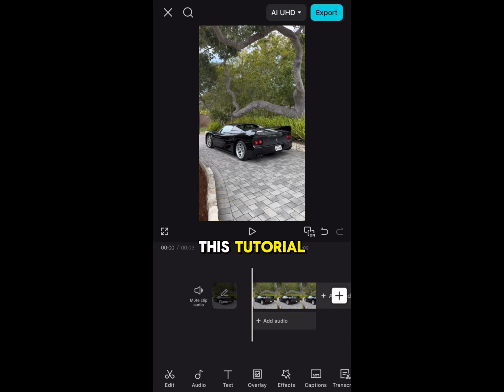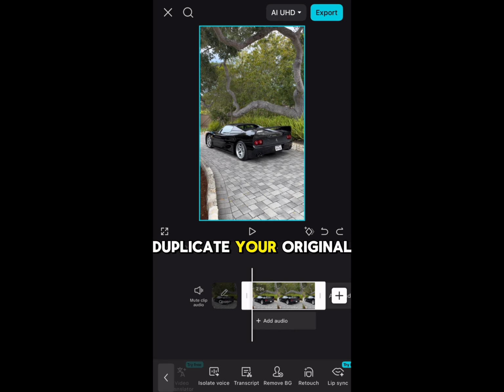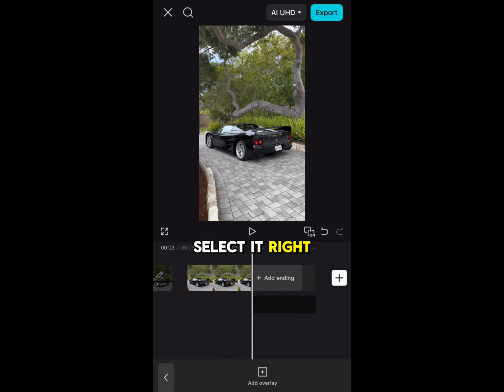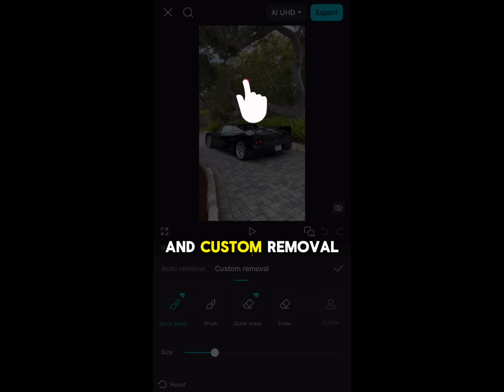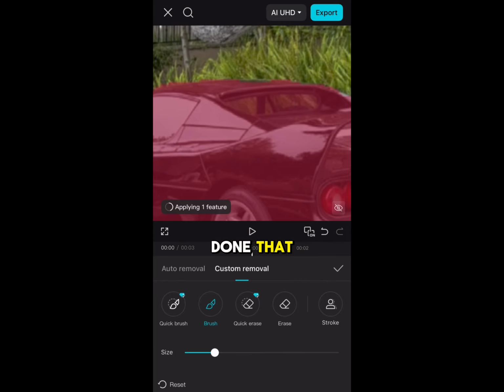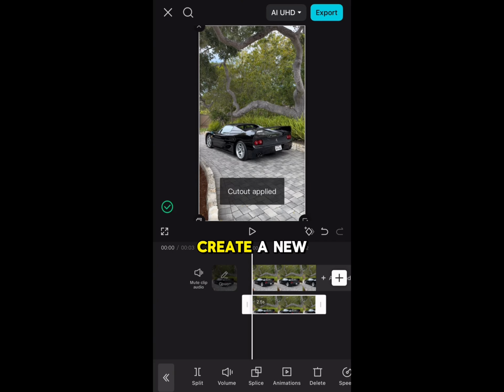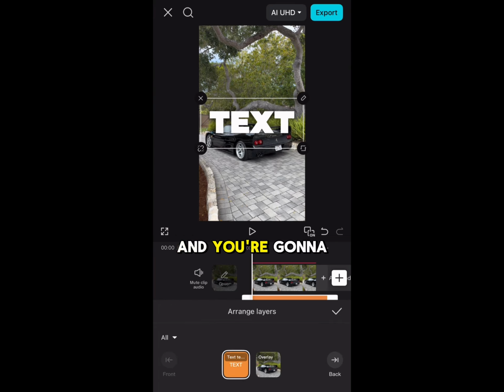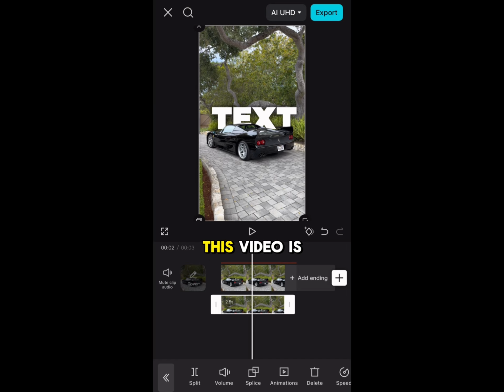How to Add Text Behind Objects in CapCut | Easy Editing Tutorial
Want to learn how to place text behind objects in CapCut and make your edits stand out? 🚀 In this step-by-step tutorial, I’ll show you exactly how to create the behind-object text effect that looks professional and eye-catching.

Whether you’re making YouTube videos, TikToks, or Instagram reels, this simple trick will instantly level up your editing skills.

📌 In this video, you’ll learn:
 • How to add text behind objects in CapCut
 • Masking and layering techniques
 • Pro tips to make your edits look cinematic